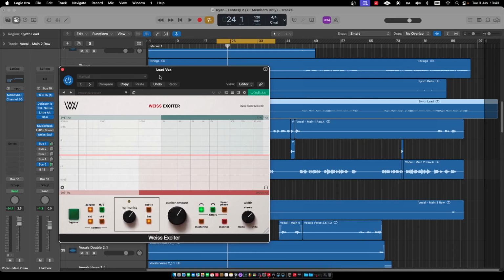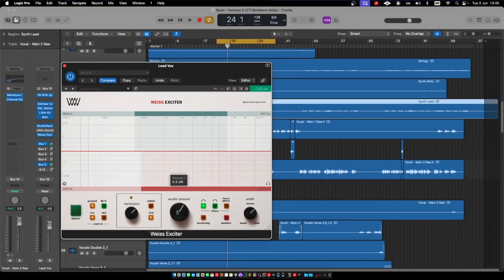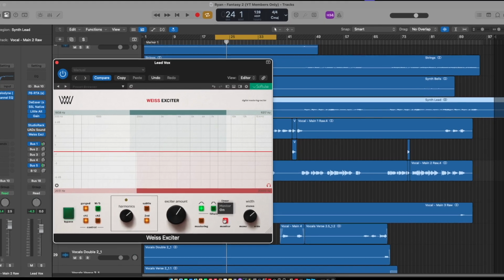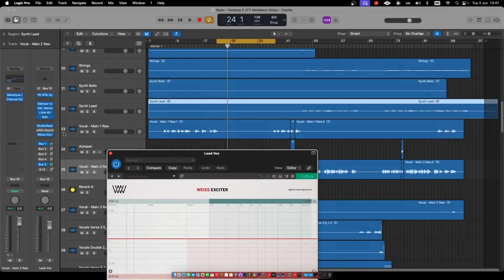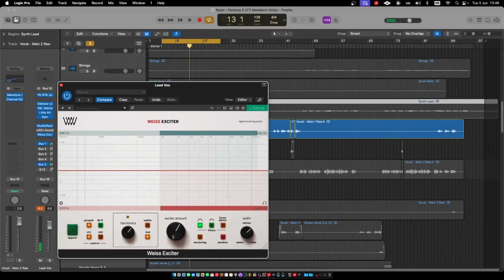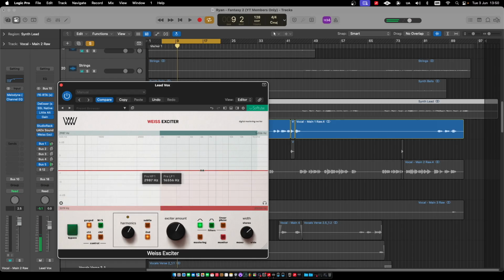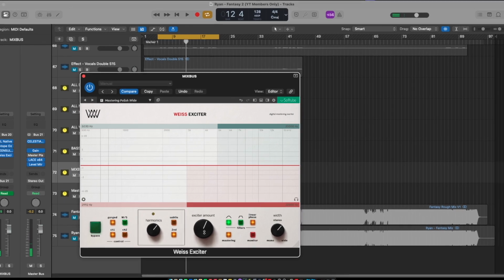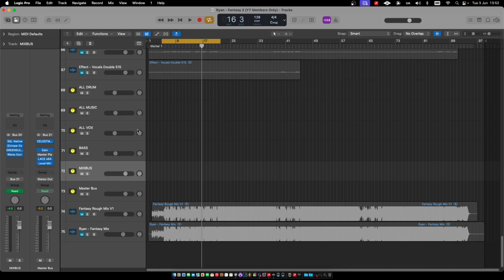Weiss Exciter - Softube (Is This Magic ?)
TIME STAMP:
0:00 - Intro
0:25 - Features
3:25 - Demo On Vocal
6:17 - Demo On MixBus
7:50 - Final Thought